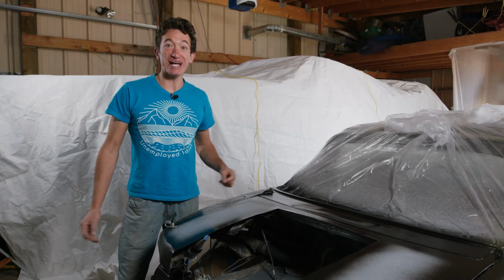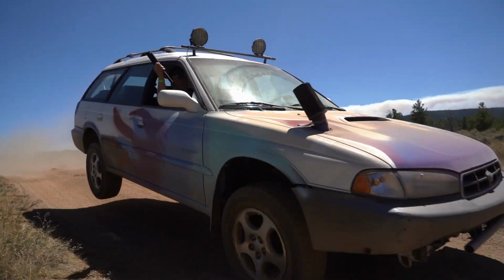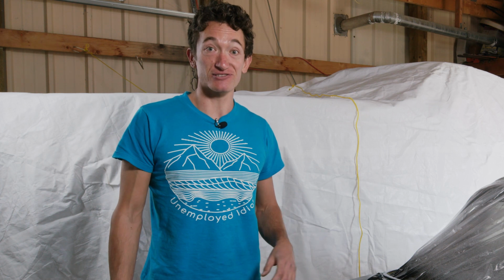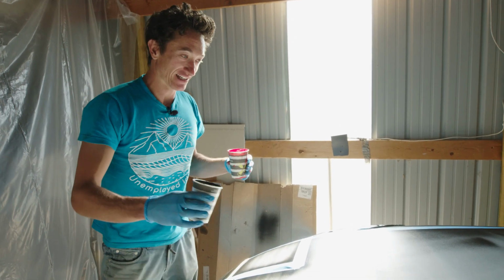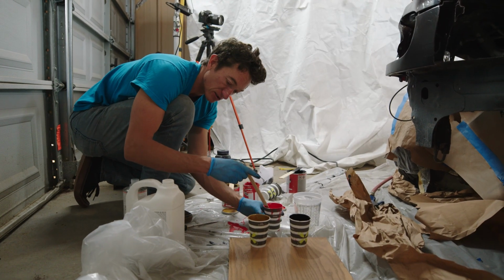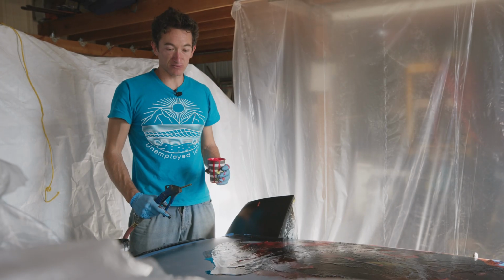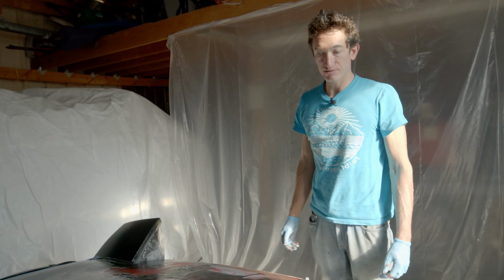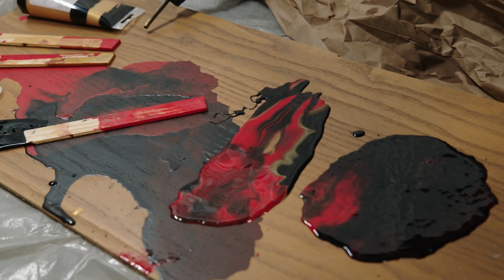World's first! Pour painting a car: Offroadster Miata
When I discovered pour painting videos on youtube I knew it was the perfect unique paint job for my Offroadster Miata.